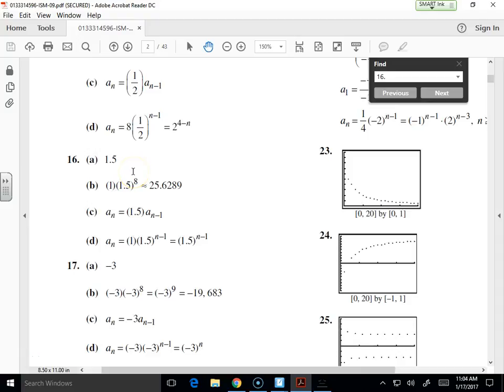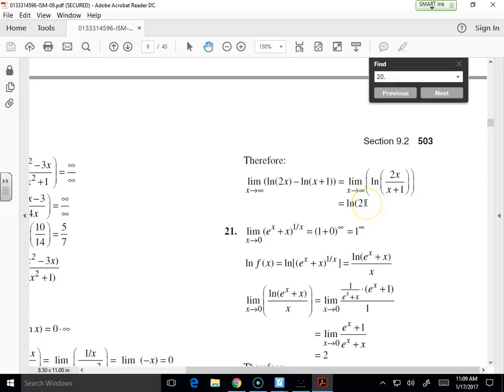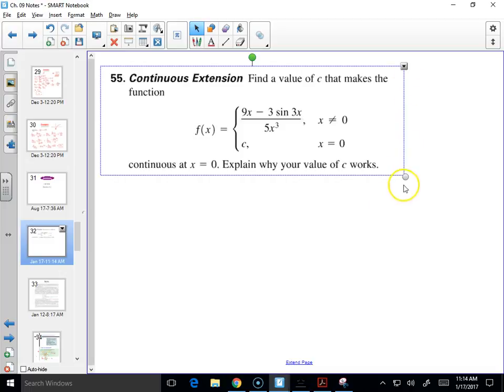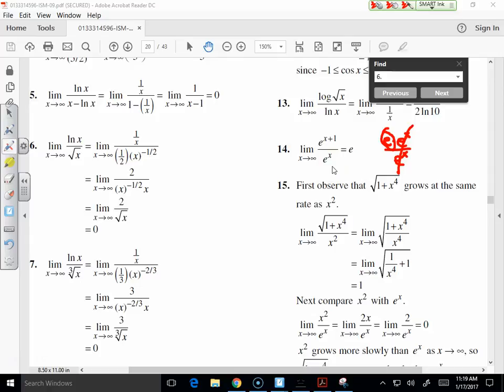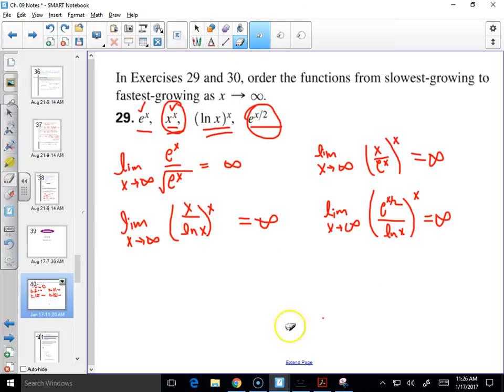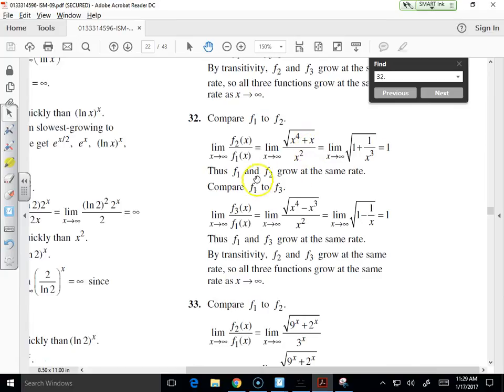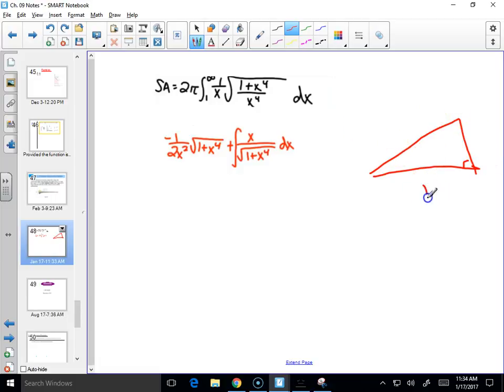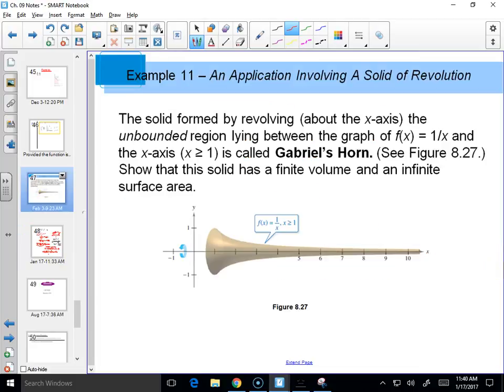CalcBC 01 17 17